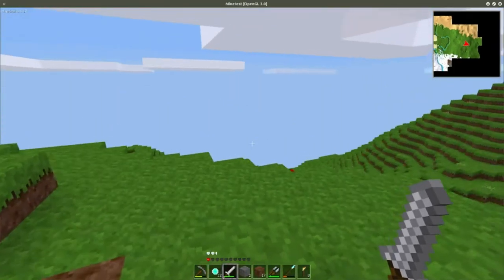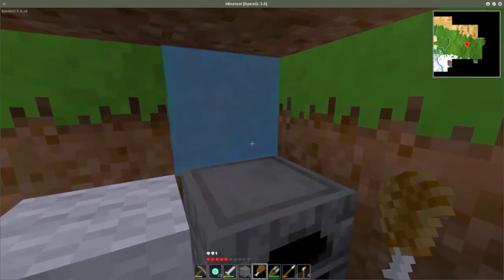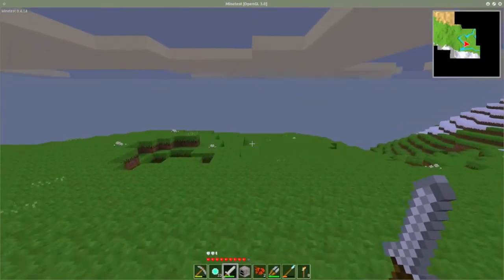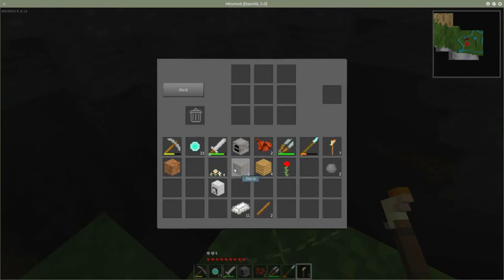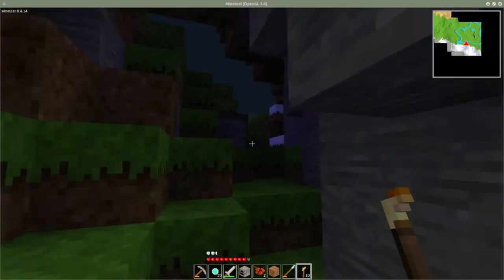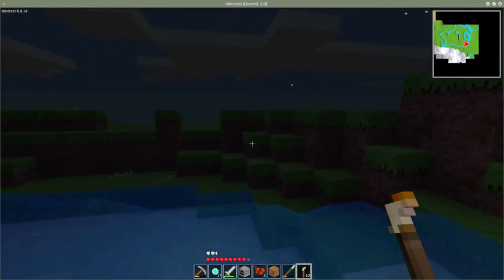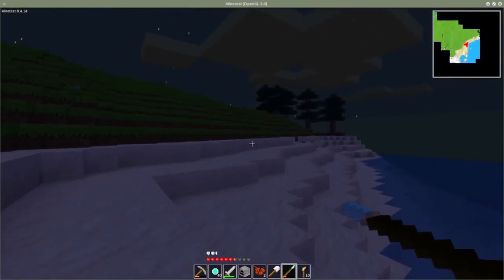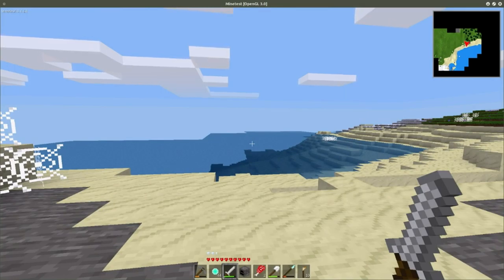LP Minetest: Not So Simple Server - Part 3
It's pretty much time to find a place to settle down. And not get killed.

Minetest is an Open Source competitor to Minecraft, easier to make mods for, and Free Software as defined by the Free Software Foundation

for Linux, Windows and Mac.

Server details: play.ducakedhare.co.uk , port 30000